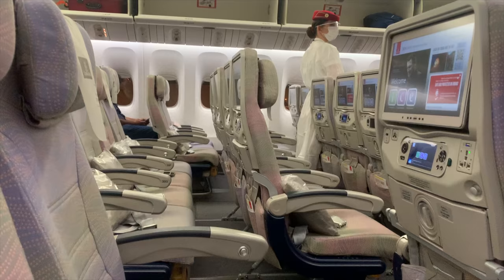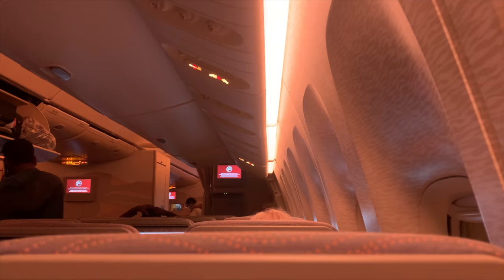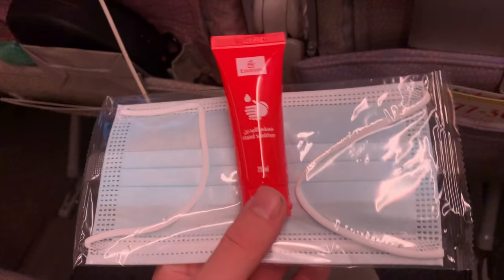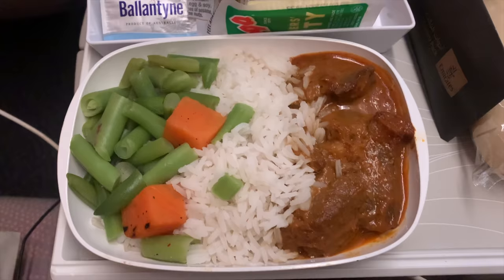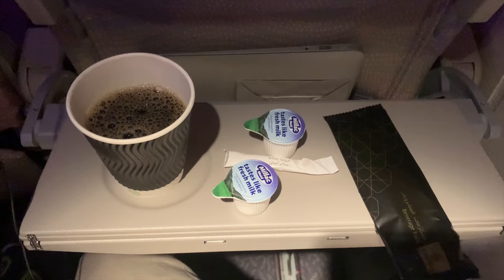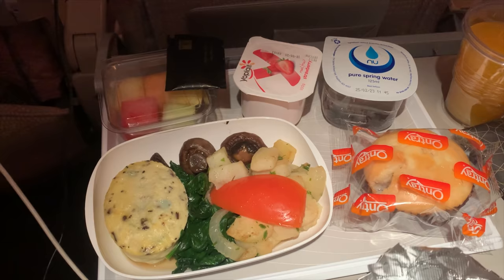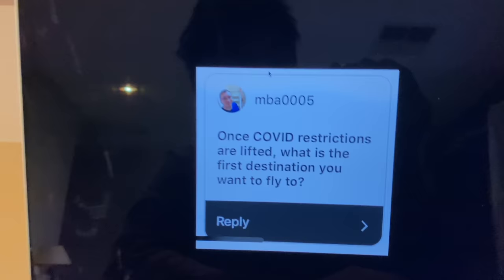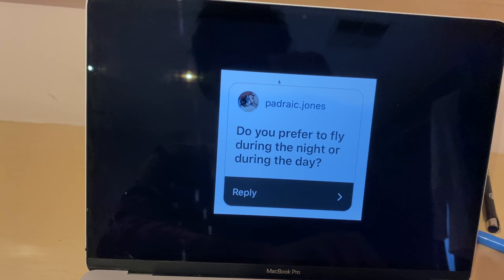Flying EMIRATES During COVID-19: EK409 Melbourne to Dubai (ECONOMY Class)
G’day OWFsquad, welcome back to another video! On 12 May 2021, my friend Luke (Instagram @luke_marshall7) flew Emirates from Melbourne to Dubai, and he provided me with the footage to edit.

(Australia-based viewers only) You can support me financially (for free!) by signing up to Cashrewards and ShopBack using my special code. You’ll earn money, and so will I! Personally, I used ShopBack to book my Air New Zealand flights and earned several bucks back. I also used Cashrewards when I shopped online at Target and earned 20% cash back!

What you'll see in this clip:
- Melbourne Airport overview
- Seat features
- Lavatory tour
- Take-off and landing clip
- Inflight entertainment
- Meal service

Some useful information:
Airline: Emirates (EK)
Flight number: EK409
Aircraft type: B777-300ER
Aircraft registration number: A6-EPW
Origin: Melbourne Tullamarine Airport (MEL / YMML)
Destination: Dubai International Airport (DXB / OMDB)
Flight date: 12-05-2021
Meal: two meals plus one mid-flight snack
Seat: 30K
Flight duration: 14 hours

Future flight reviews include:
- Air New Zealand A321neo Auckland to Adelaide (economy class)
- Air New Zealand B787-9 Melbourne to Auckland (business class)
- Qantas B737-800 Sydney to Queenstown (economy class)
- Virgin Australia B737-800 Adelaide to Melbourne (economy class)
- Virgin Australia B737-800 Sydney to Adelaide (business class)